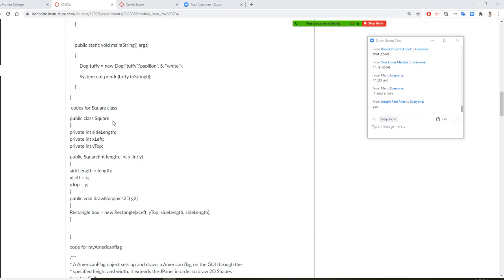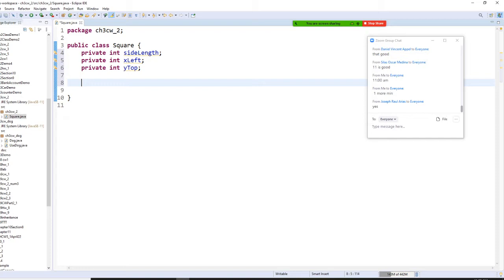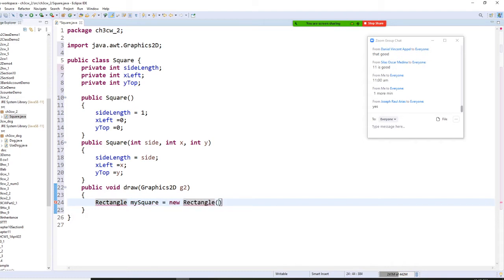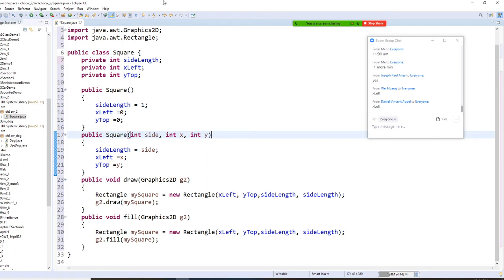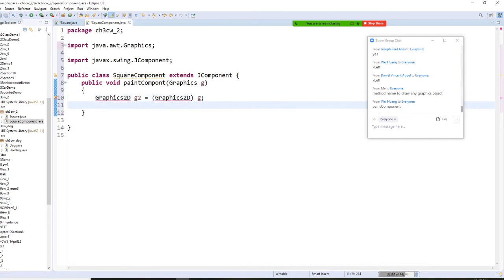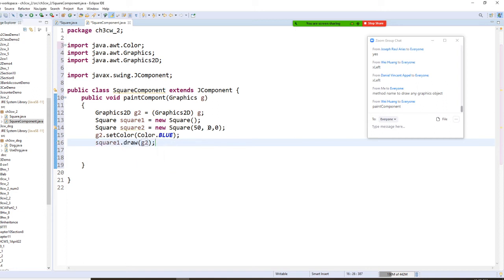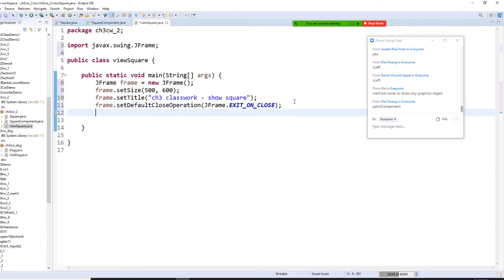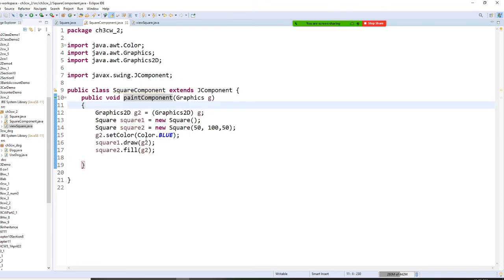Java programming, create your own square class, which allows users draw a square at any locations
package ch3cw_2;

import java.awt.Graphics2D;
import java.awt.Rectangle;

public class Square {
 private int sideLength;
 private int xLeft;
 private int yTop;

 public Square()
  sideLength = 10;
  xLeft =0;
  yTop =0;
 public Square(int side, int x, int y)
  sideLength = side;
  xLeft =x;
  yTop =y;
 public void draw(Graphics2D g2)
  Rectangle mySquare = new Rectangle(xLeft, yTop,sideLength, sideLength);
  g2.draw(mySquare);
 public void fill(Graphics2D g2)
  g2.fill(mySquare);
package ch3cw_2;

import java.awt.Color;
import java.awt.Graphics;
import java.awt.Graphics2D;

import javax.swing.JComponent;

public class SquareComponent extends JComponent {
 public void paintComponent(Graphics g)
  Graphics2D g2 = (Graphics2D) g;
  Square square1 = new Square();
  Square square2 = new Square(50, 100,50);
  g2.setColor(Color.BLUE);
  square1.draw(g2);
  square2.fill(g2);

package ch3cw_2;

import javax.swing.JFrame;

public class viewSquare {

  JFrame frame = new JFrame();
  frame.setSize(500, 600);
  frame.setTitle("ch3 classwork - show square");
  frame.setDefaultCloseOperation(JFrame.EXIT_ON_CLOSE);
  SquareComponent component = new SquareComponent();
  frame.add(component);
  frame.setVisible(true);